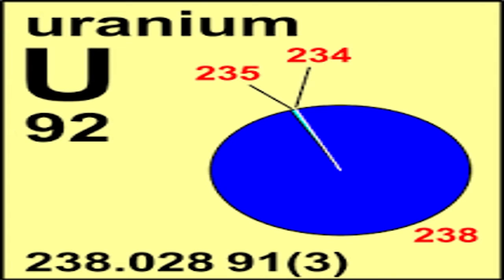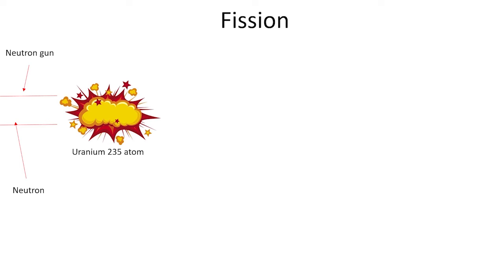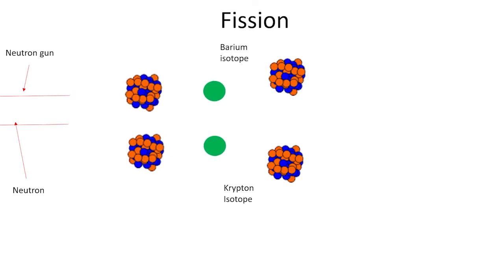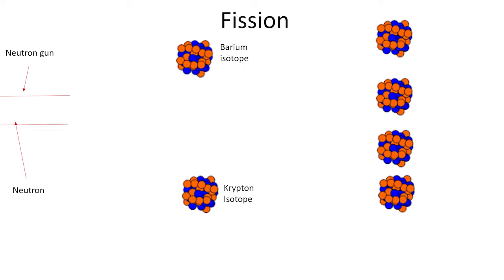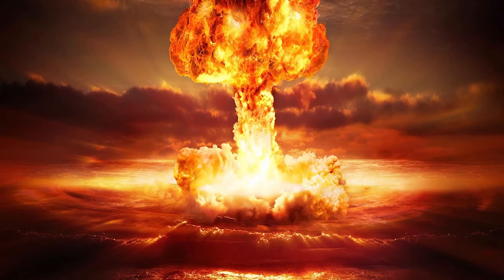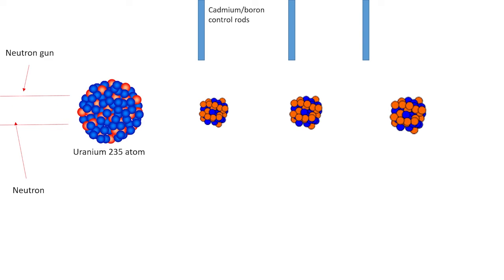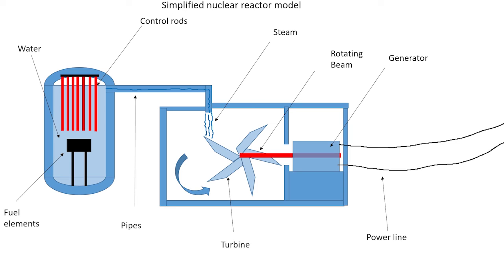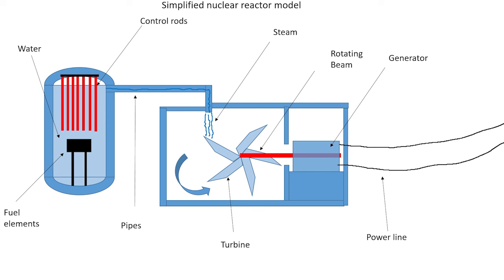What's The Deal With Nuclear Reactors? Nuclear Reactors Explained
This is a quick overview into how nuclear reactors work. This is my submission for the Veritasium science communication contest, a link to the competition is provided